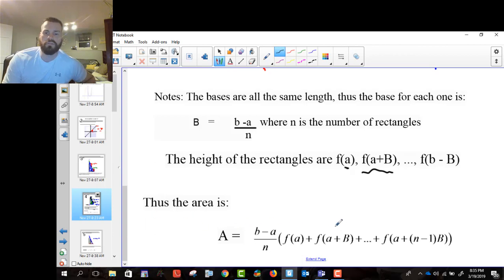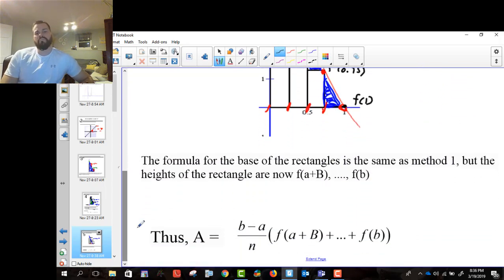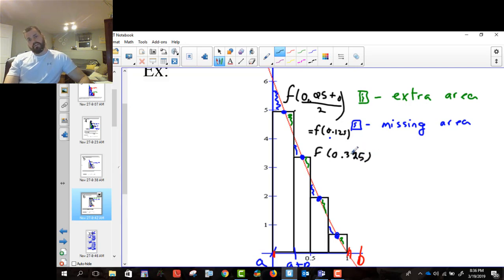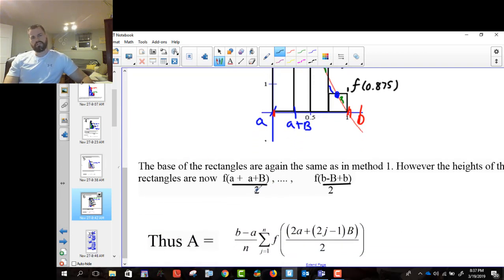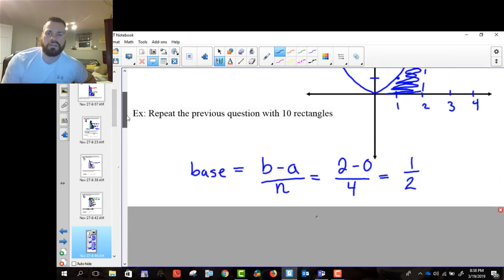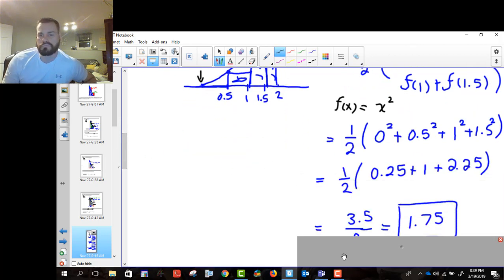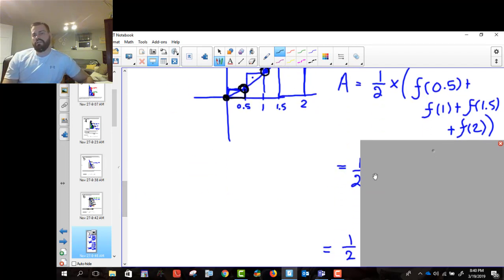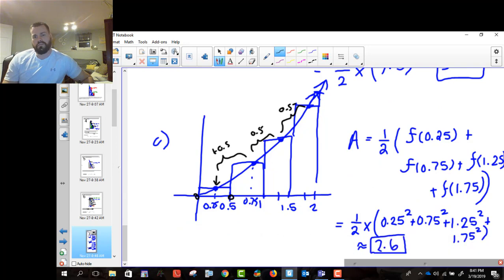Intro to Integration continued